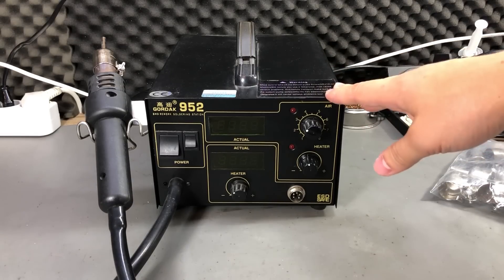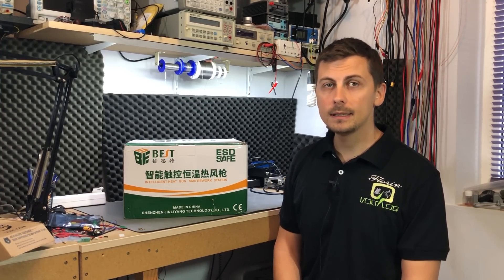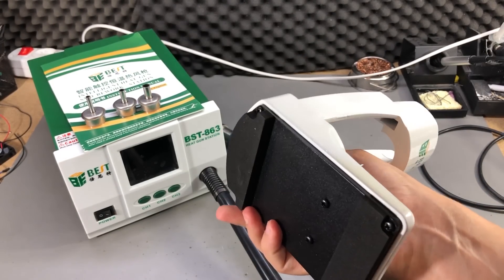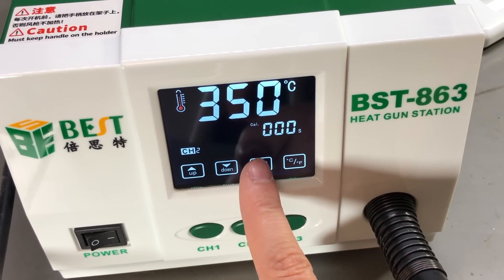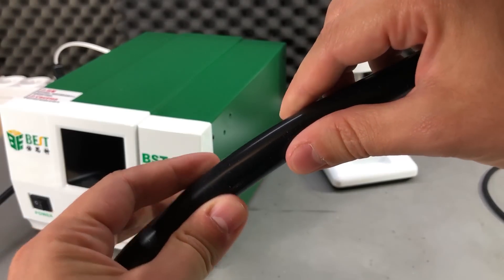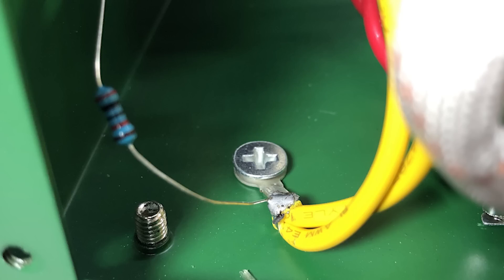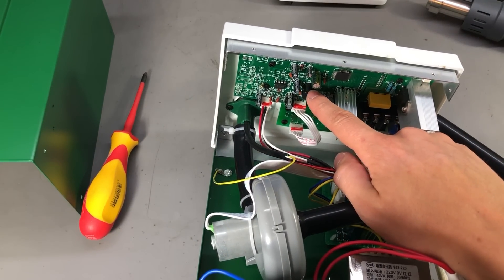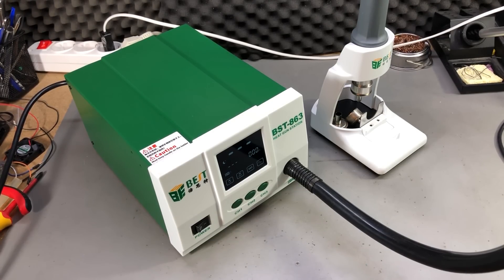Voltlog #256 - Best BST-863 Hot Air Rework Station (Alternative to Quick 861DW)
Welcome to a new voltlog, today we’ll take a look at the BEST 863 hot air rework station, this will be a review and teardown and I think most people are wondering is this a good alternative to the Quick 861DW? Especially since it’s almost half the price. Well the BST-863 hot air station is definitively something to consider over the 861DW because internally they are almost the same construction, the same build quality and offer similar functionality.

If you enjoyed watching this review and teardown of the BST-863 please consider supporting the channel by using the link below to purchase this rework station.